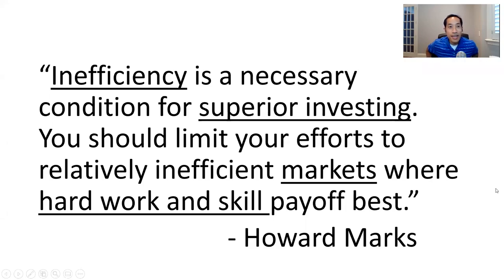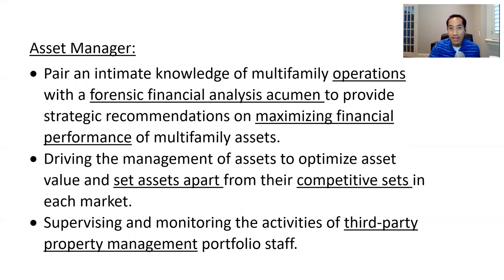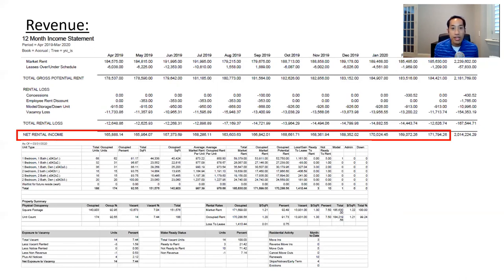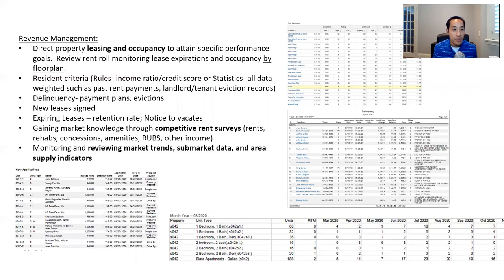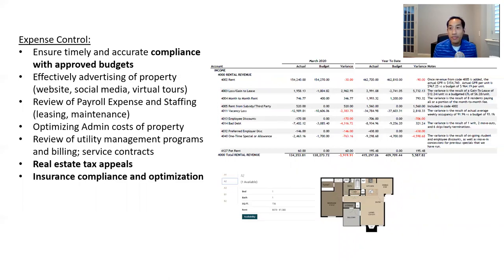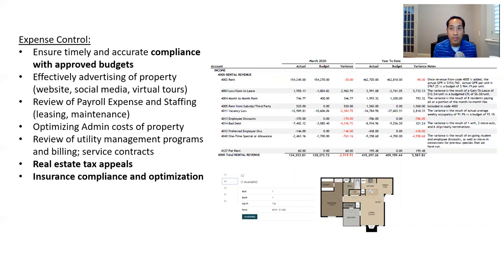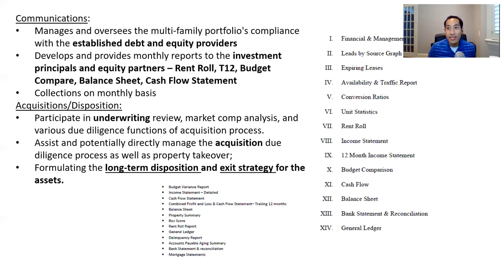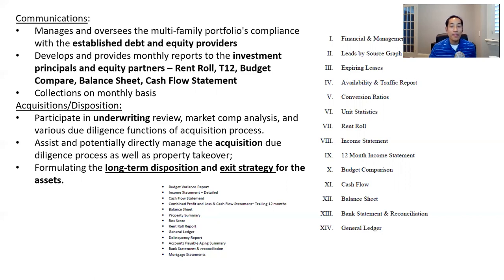Multifamily Asset Management 101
Inefficiencies abound in real estate, which is what makes it a market you can achieve superior returns if you are able to acquire and manage a property better than others.

In this video, I talk about asset management of a property from the perspective of general partners and limited partners:
1) First thing I look at every month as a LP
2) Revenue metrics- leasing, delinquency, expirations
3) Expenses - budgets, taxes, insurance
4) Capital Expenses
5) Touring -physically and virtually
6) Communicating with Debt and Equity

Being a asset manager is essential in today's environment, and it is what separates the best general partners in the business.

2 Hour MasterClass with James Eng on How to Finance Your First Multifamily Property
2 Hour MasterClass with James Eng on How to Passively Invest in Multifamily Syndications